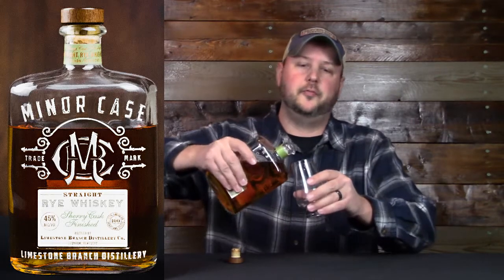Minor Case Straight Rye Whiskey | Sherry Cask Finished | Bourbon Review #20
Join Jay as he dives into the channel's twentieth Bourbon Review, Minor Case Straight Rye Whiskey (Sherry Cask Finished) from Limestone Branch Distillery! Limestone Branch Distillery is the only distillery with a Beam as a Master Distiller with brothers Steve and Paul Beam filling that role. Minor Case Straight Rye Whiskey is named after Steve and Paul's great grandfather, Minor Case Beam.

Minor Case is at least 2-years-old and comes in at 90 proof and is produced by Limestone Branch Distillery.

Give us a like on the video if you don’t mind, it really helps people see our videos!

Can you find this at a liquor store near you? What do you think of it? Do you agree or disagree with my bourbon review of it? What are your tasting notes?

You can find Jay & Max on Facebook, Instagram, and Twitter @BourbonandaBaby.

Bourbon and a Baby Swag? Yes please!